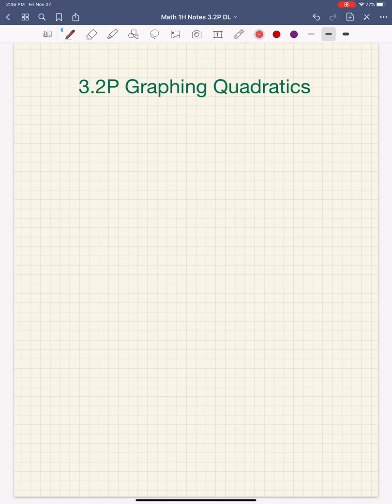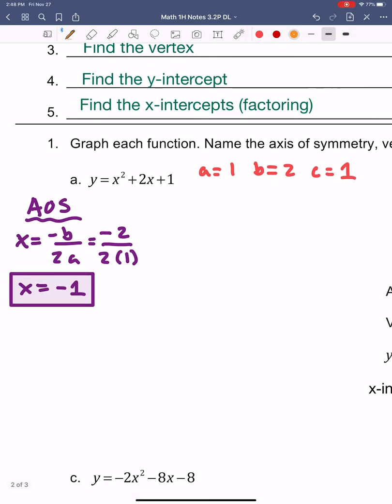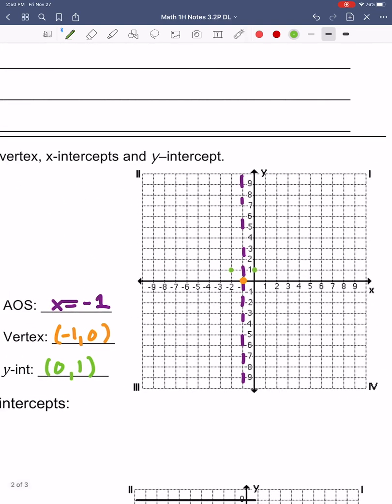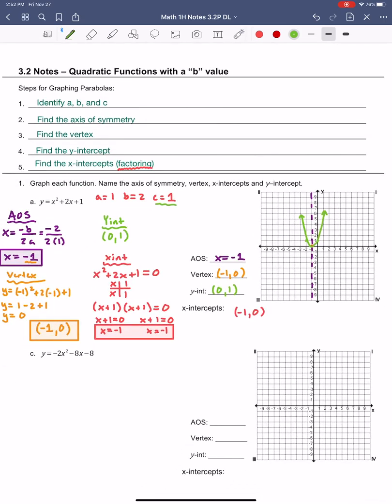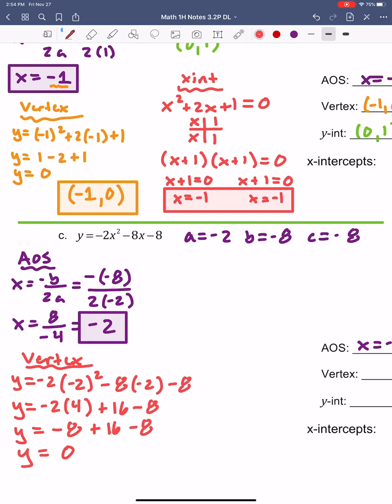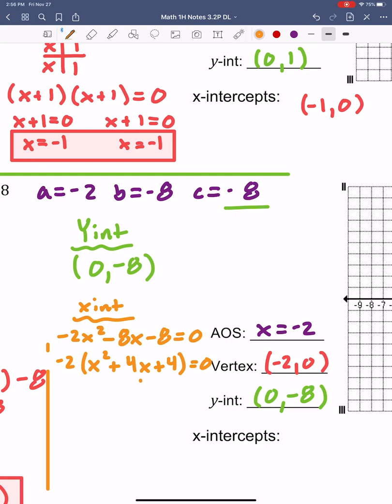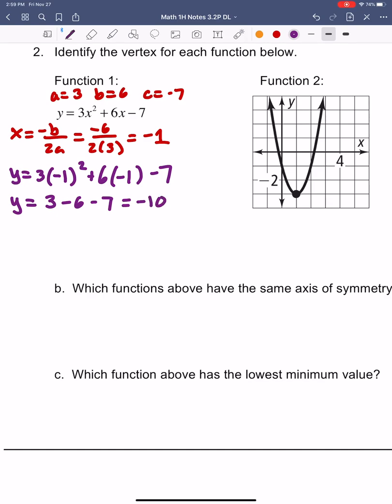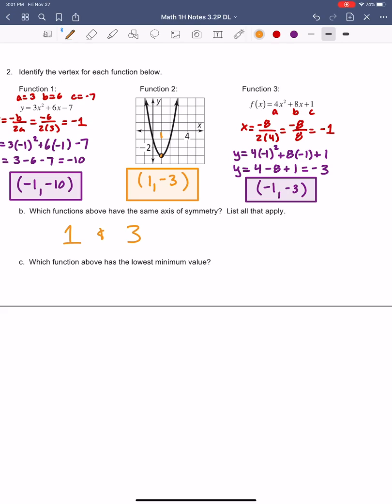Math 1: Graphing Quadratics Day 2